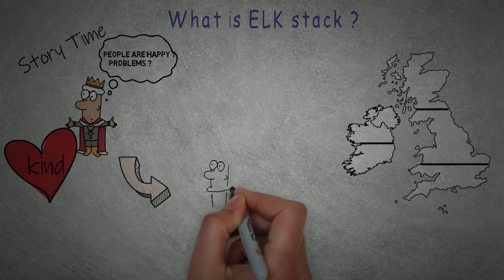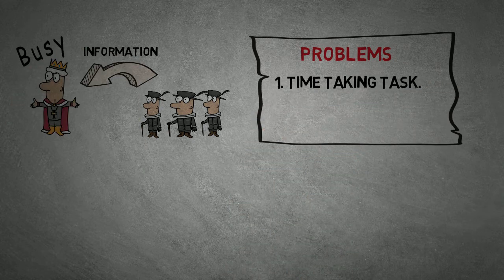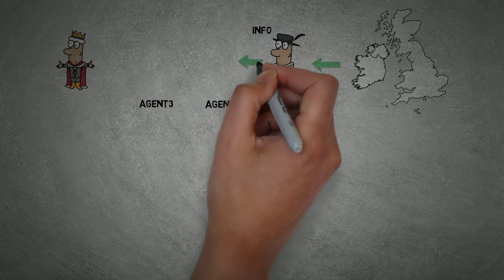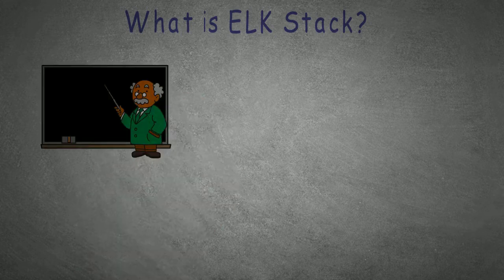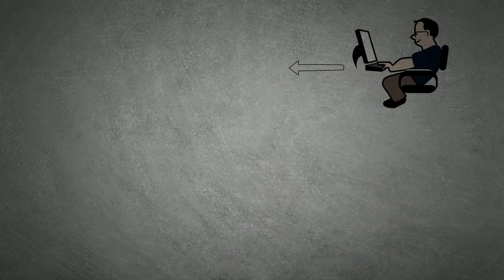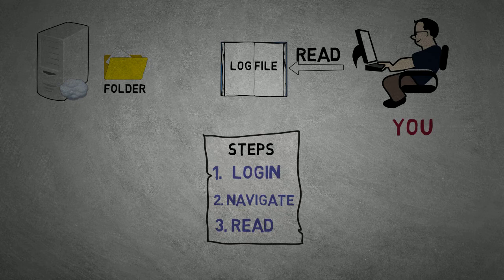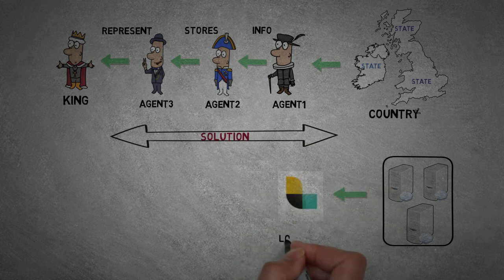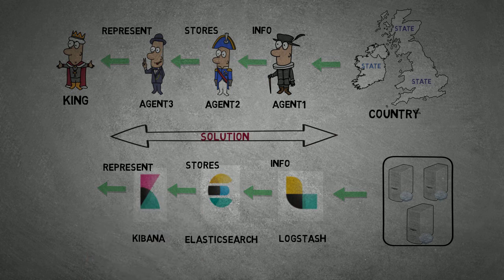What is ELK Stack ? ElasticSearch, Logstash and Kibana | CodeBalancer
Learn what is ELK stack with this video with a practical example and basics. We prepared this video in such a way that the working of ELK stack will feed into you mind forever.

Thanks
Team CodeBalancer